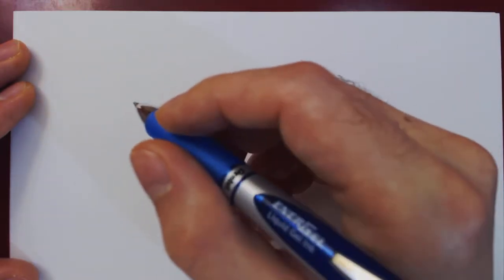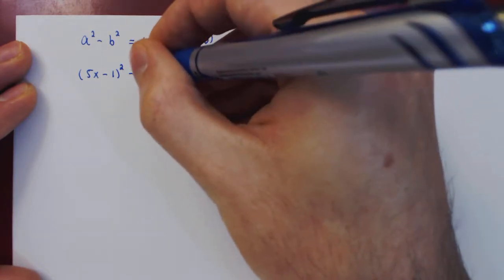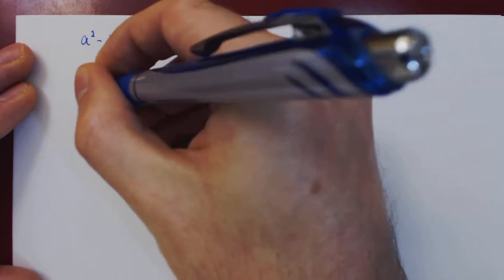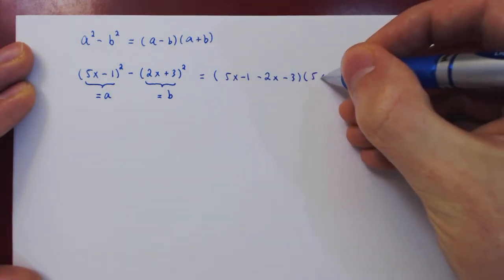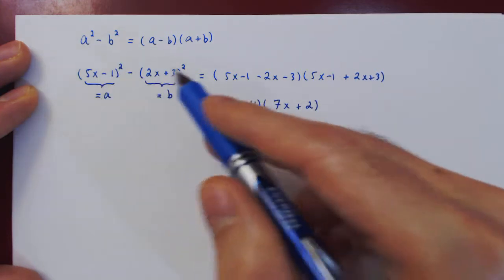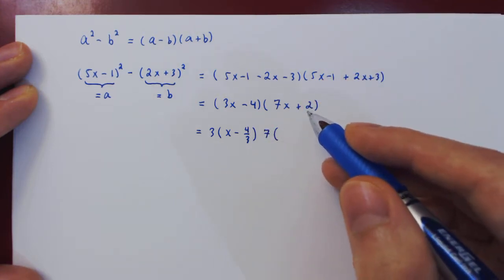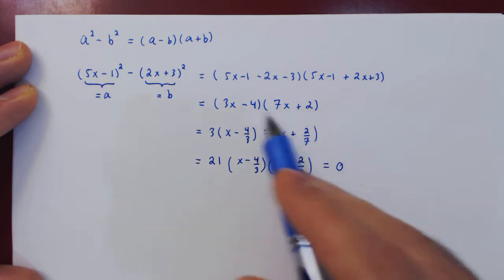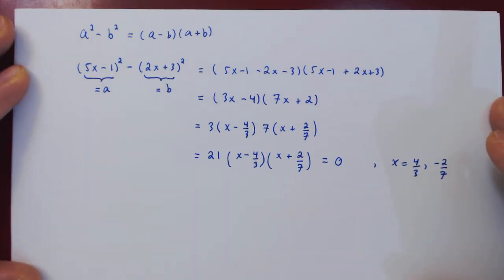Difference of Squares - Part 2